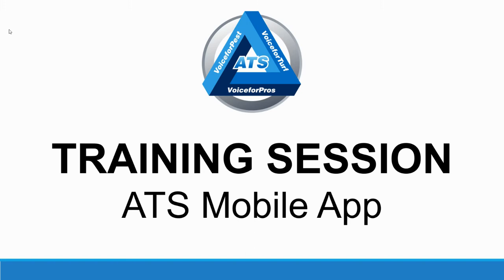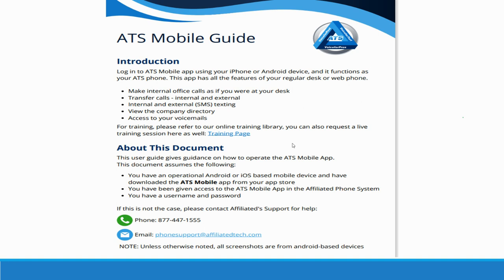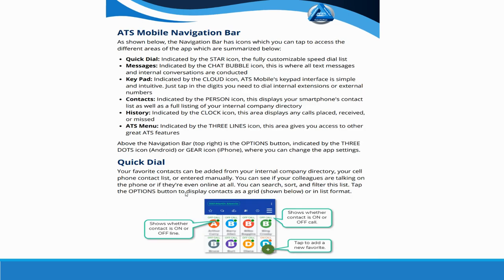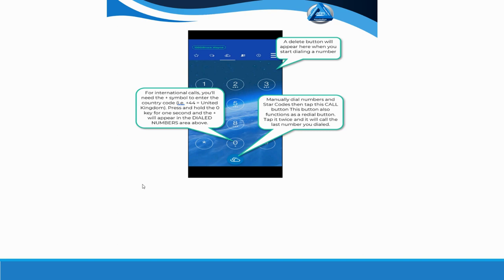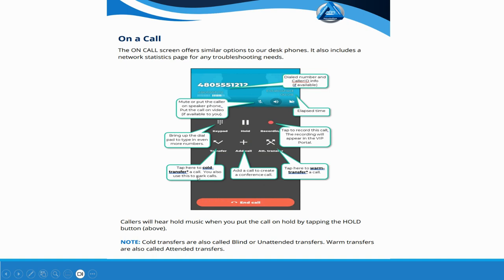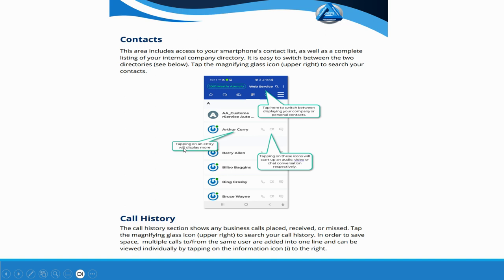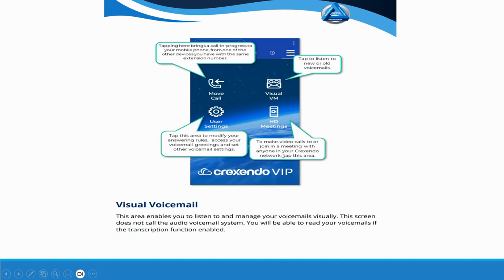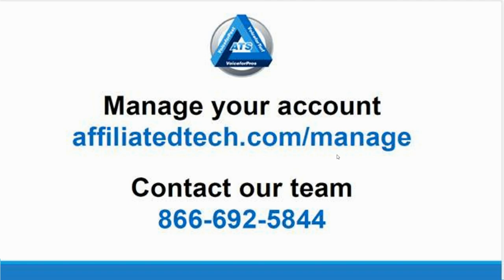ATS Mobile App Training